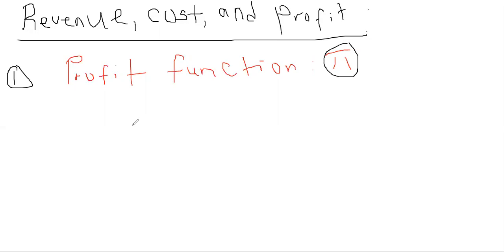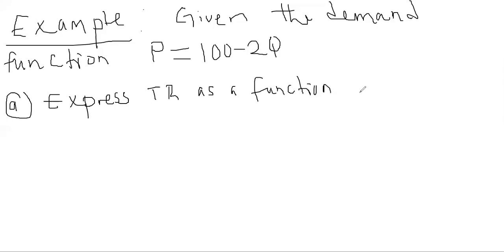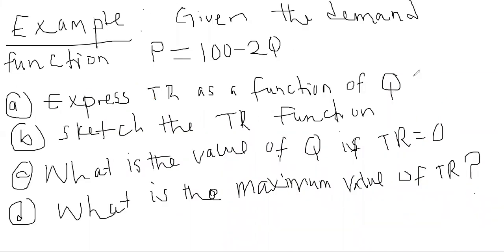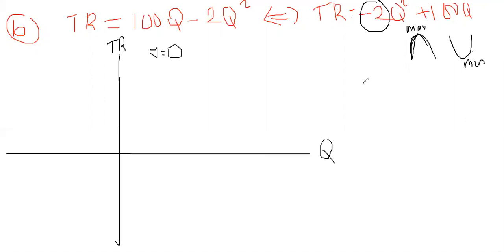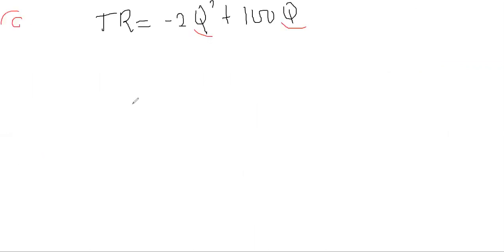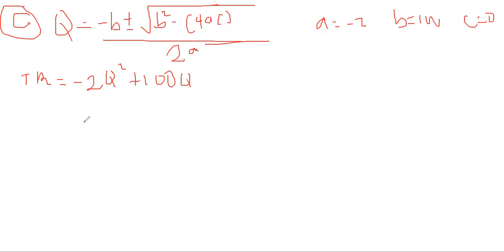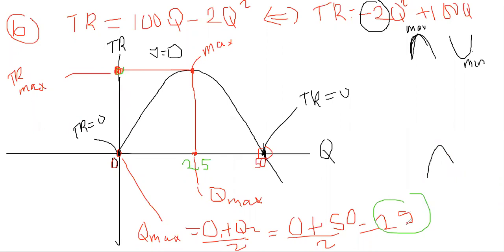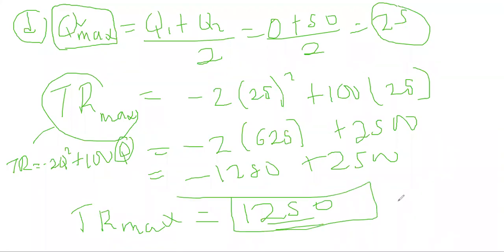LECTURE 9 PART 1